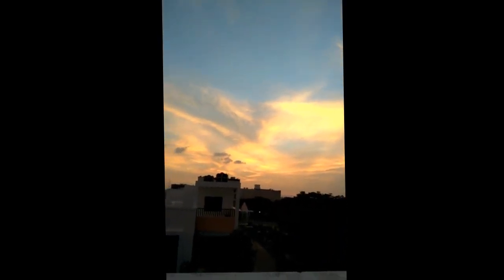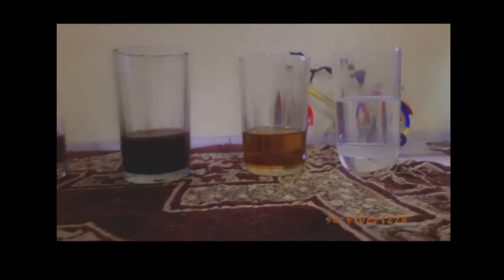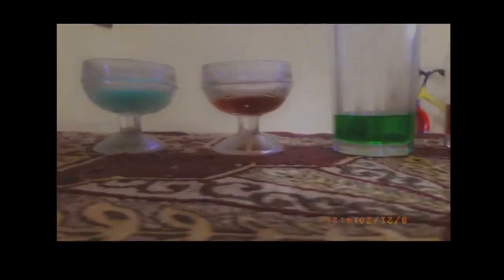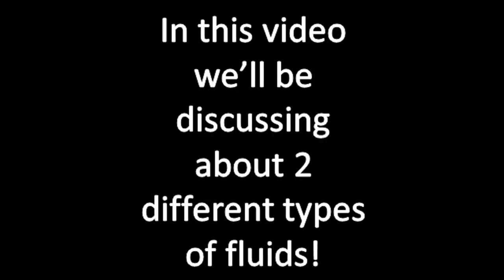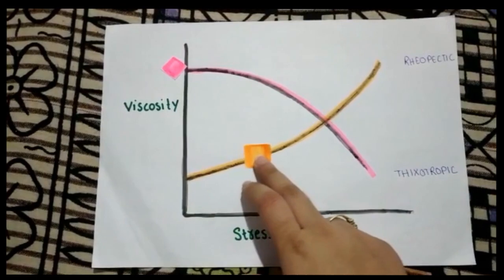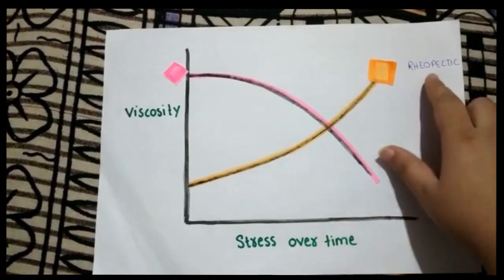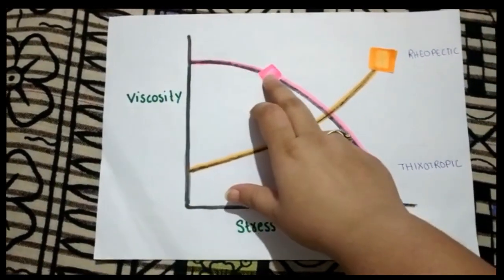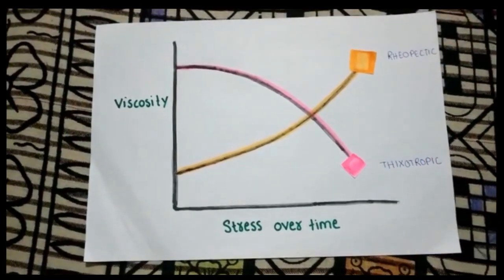Rheopectic and Thixotropic Fluids | Education | Bioengineering | VIT Bhopal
The domains of biotechnology and biomedical engineering combine to shape the interesting domain of Bioengineering. The subject is of an extremely exciting interdisciplinary nature.
The Bioengineering program at VIT Bhopal covers different subjects under the domains of biotechnology and biomedical engineering.
CALTech – Collaborative And Active Learning Through Technology – is a unique methodology, emphasizing on polishing students to become ‘Innovative’ and ‘Active Learners’.
In this video, the Bioengineering students of VIT Bhopal attempted to explain the concept of “Rheopectic and Thixotropic fluids” in the form of a video, after being taught about in their Biophysics class.